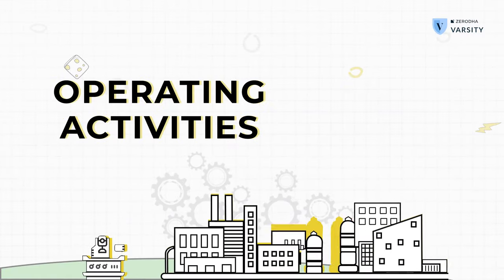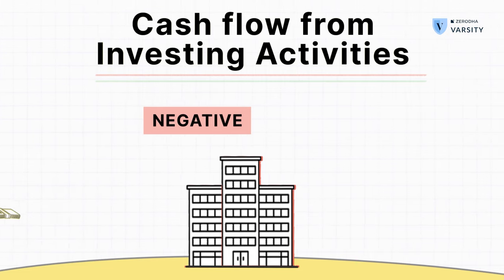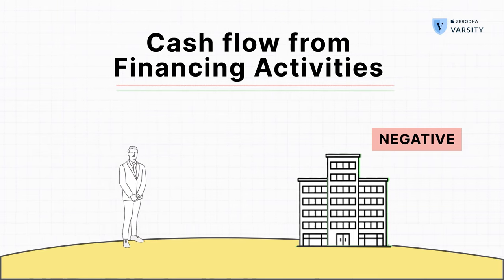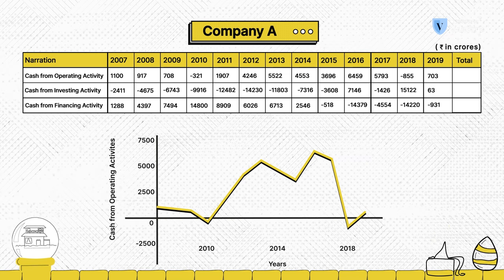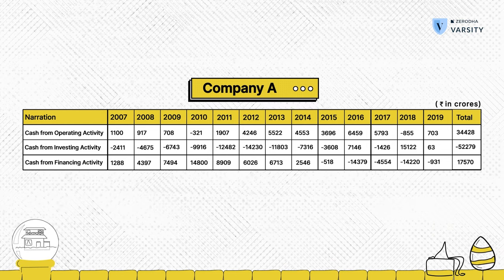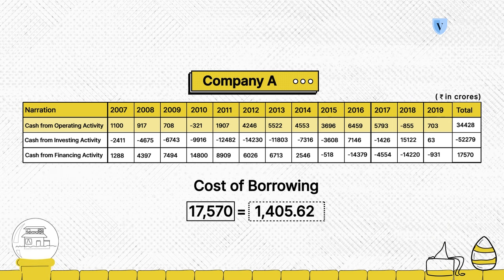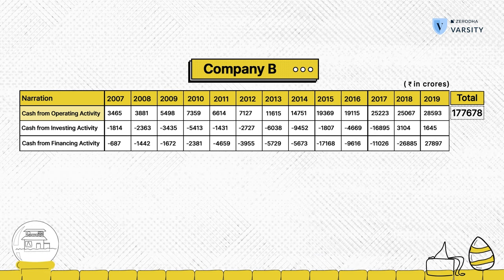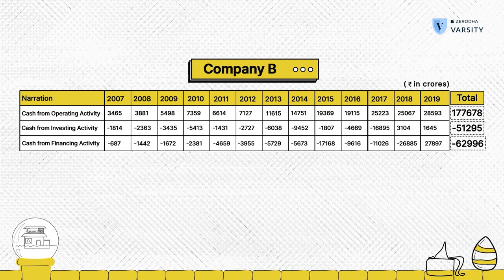6. The Cash Flow statement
In the previous video, we learned about what a balance sheet is and how to analyze it. In this video, we look at the cash flow statement. By looking at a cash flow statement, you can quickly figure out what a company is doing with the cash that it generates. You can classify all the activities of a company under 3 broad headers: Operational activities, investing activities, and financing activities. These three activities make up a cash flow statement. We break each of these activities down and understand what it means and how to interpret a cash flow statement.

Do you have any questions? Post a comment at the end of the chapter and we'll answer.